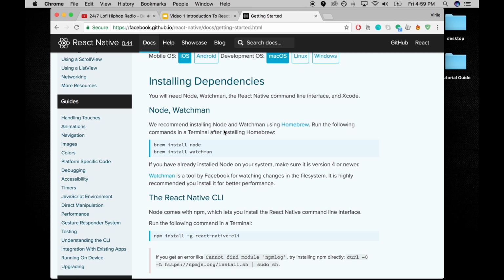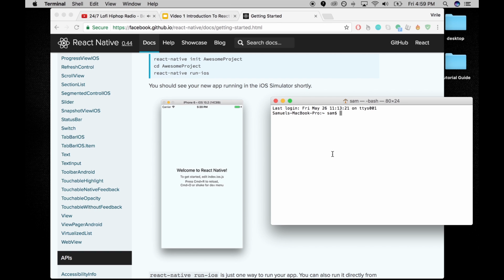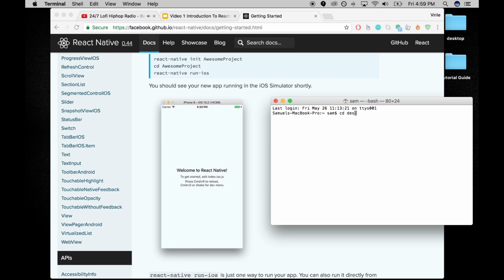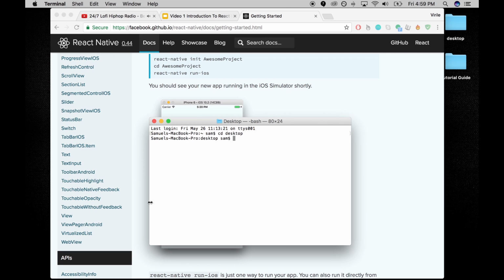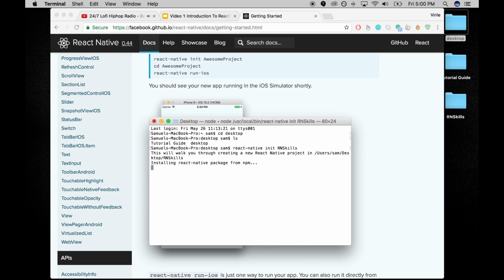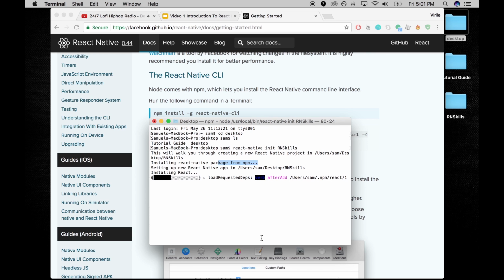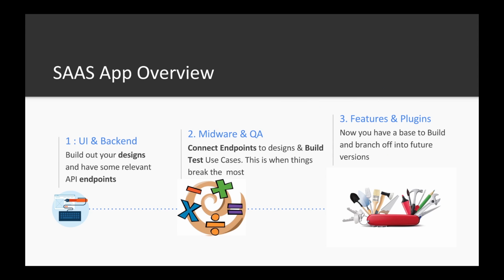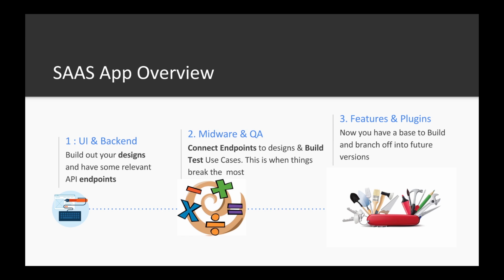Intro to React Native + Flux Technology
GitHub.com/Merciyah